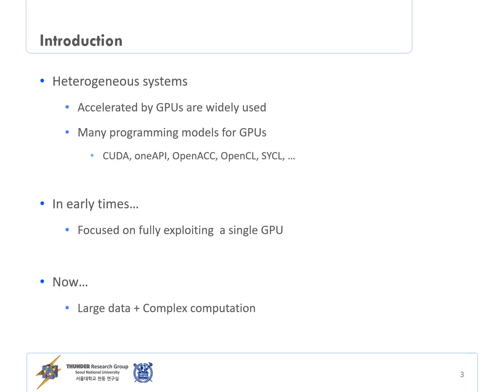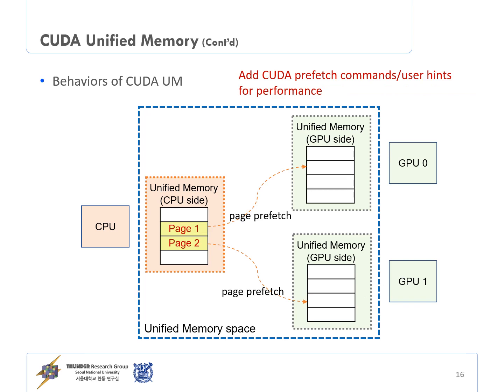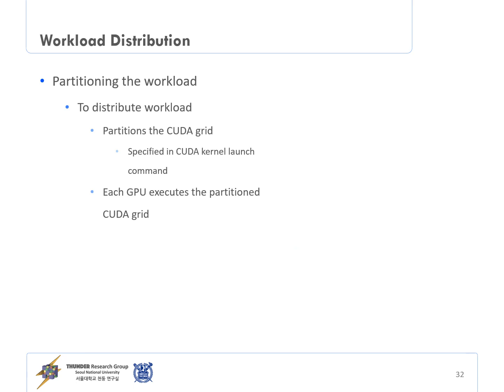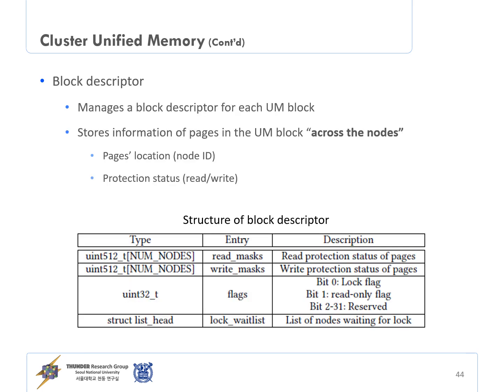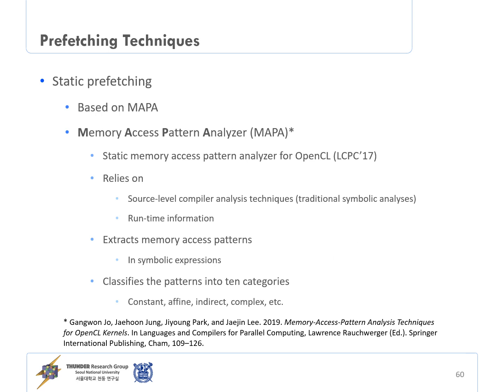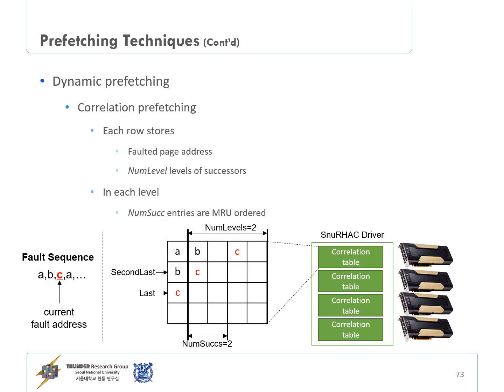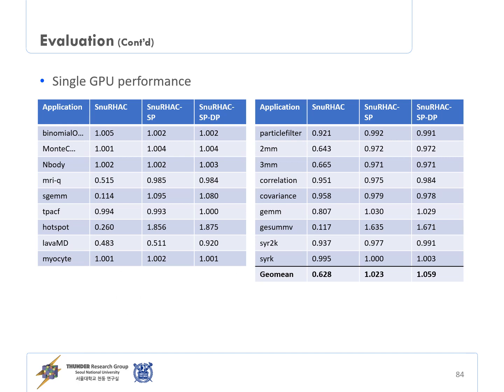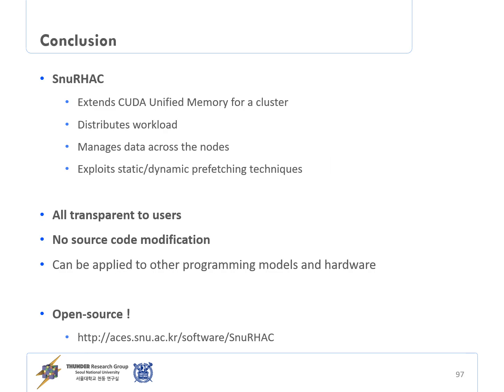SnuRHAC A Runtime for Heterogeneous Accelerator Clusters with CUDA Unified Memory